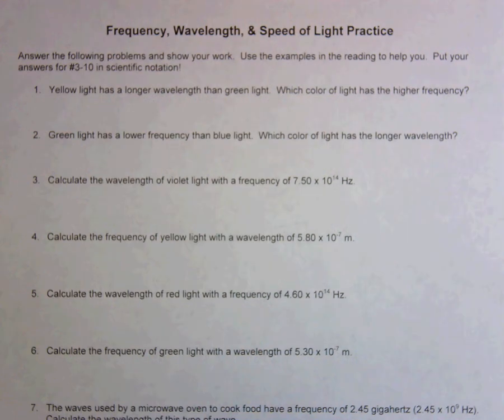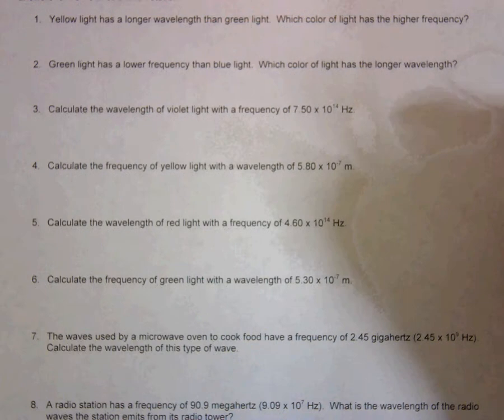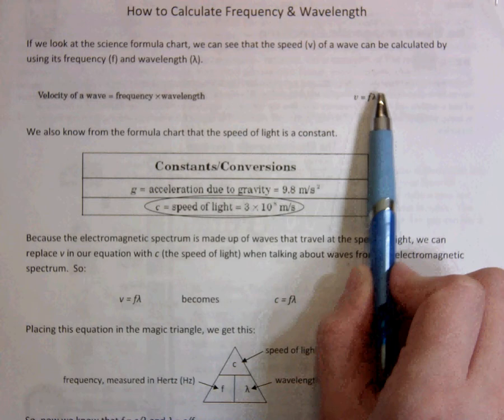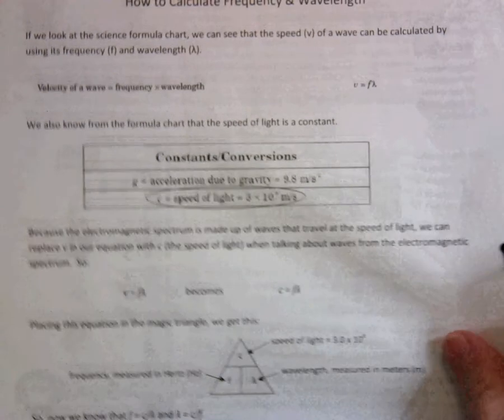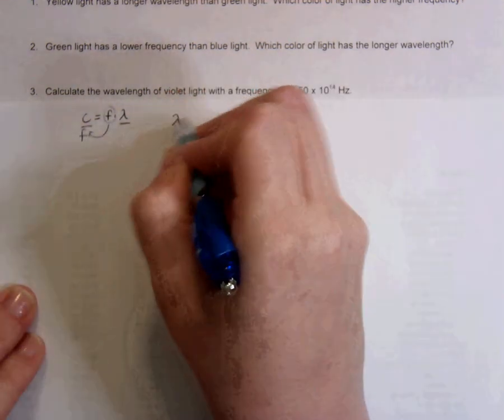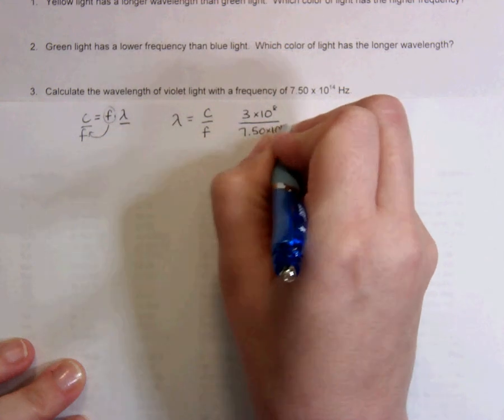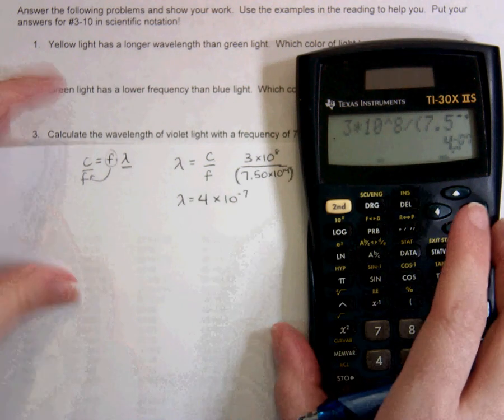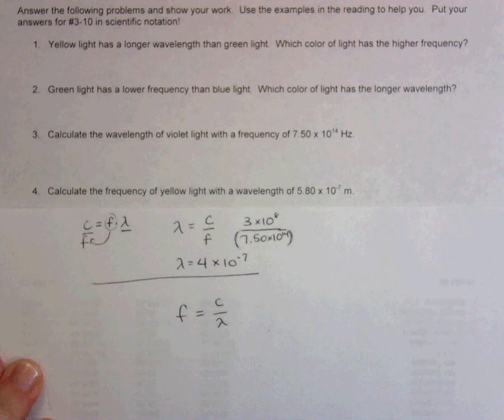Frequency Wavelength and Speed of Light Practice